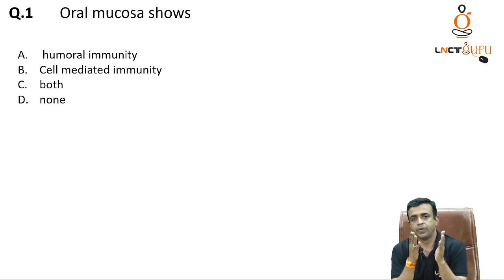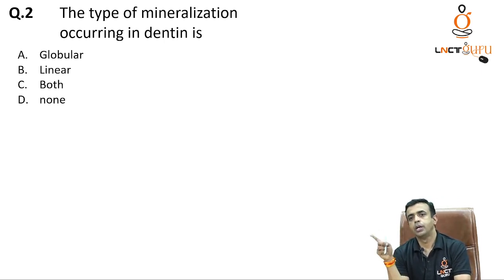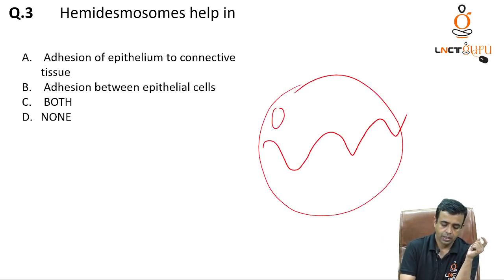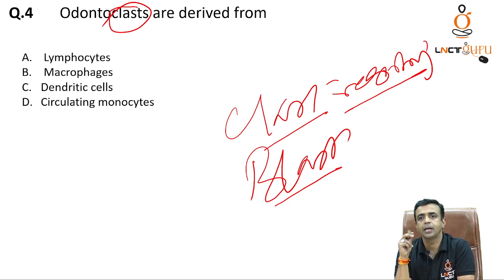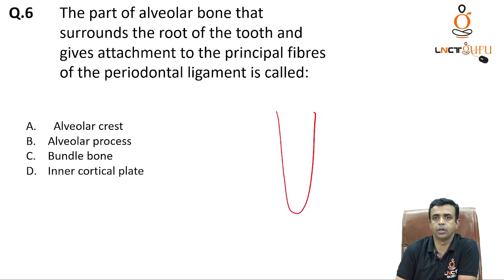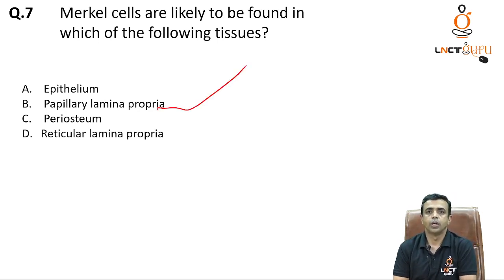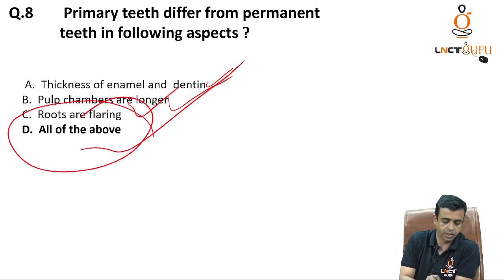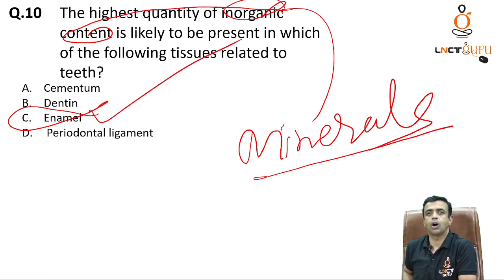DADH multiple choice questions and discussions with maximum coverage for the subject.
Watch these practice questions along with discussions to clear NEET exam for dentistry/MDS exam or any dental board exam. This practice questions series is based on high yielding points you must know for your dental board exam preparation.

This video contains - practice question/
multiple choice questions (mcq)/ discussion

Get free study material  on LNCT GURU APP based tutor-

Student Support No.- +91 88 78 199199
Or connect -info@ lnct guru.com0